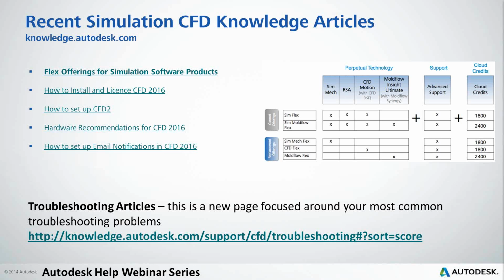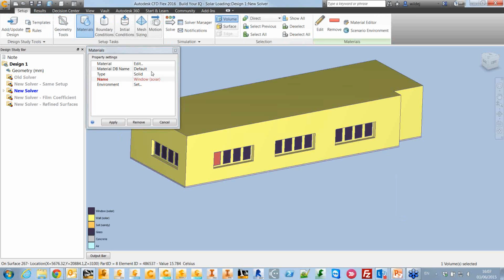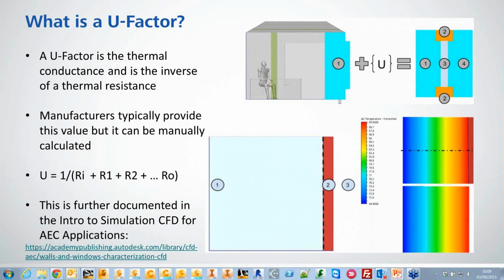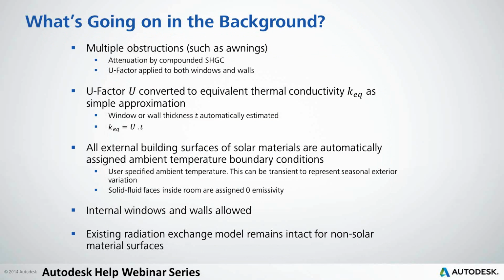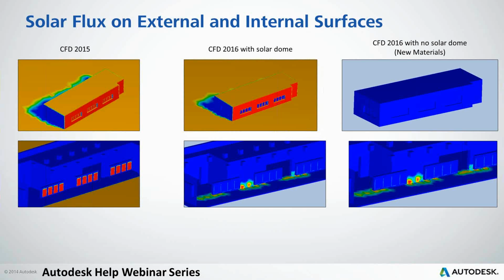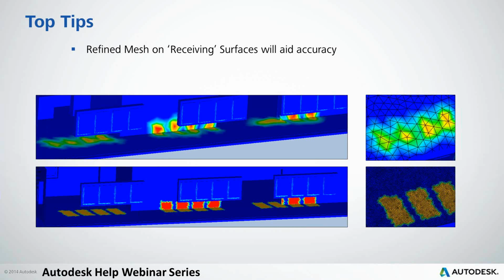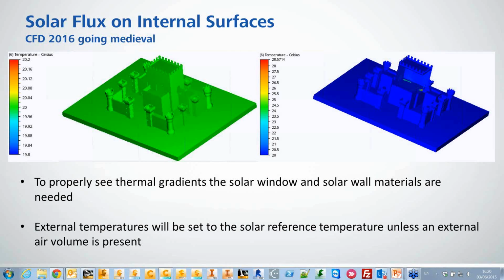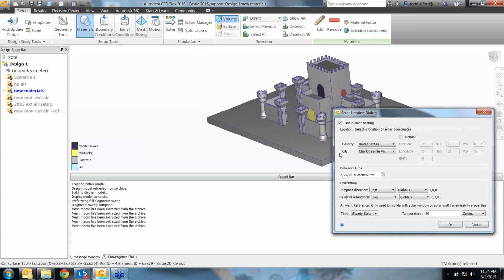Deeper Dive into Solar AEC with CFD 2016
In this webinar, Jon Wilde and Todd Alford give a discussion around the new CFD 2016 Solar AEC model, which fully captures sunlight passing through windows. Topics include the addition of new ‘Solar’ materials and how, why and when to apply the new model.